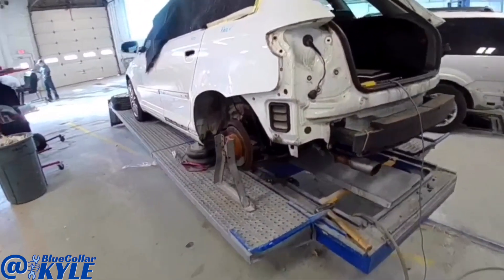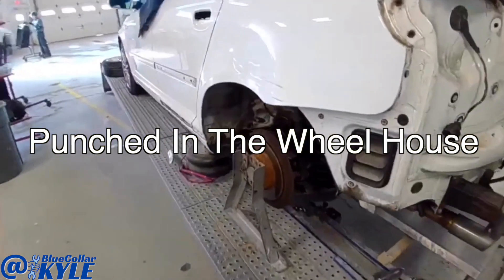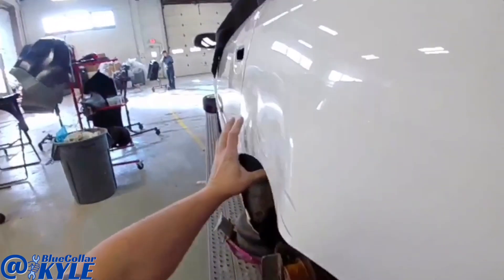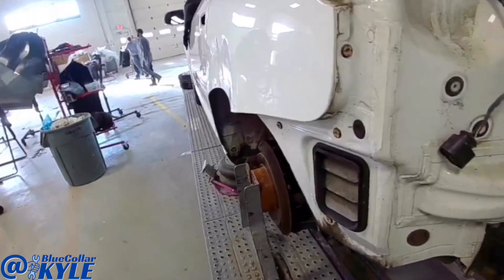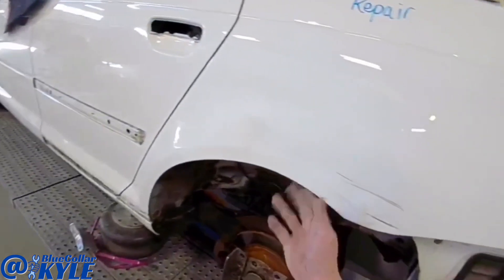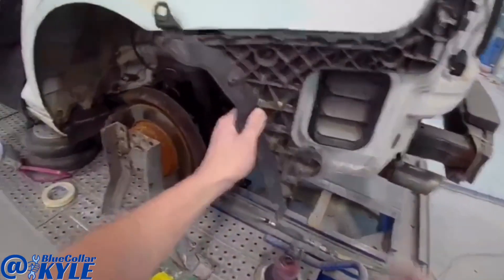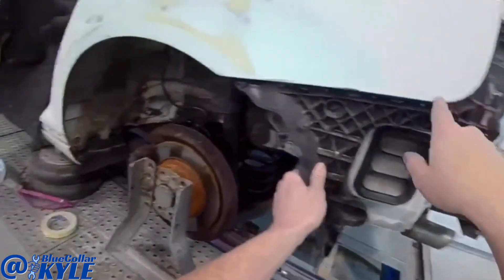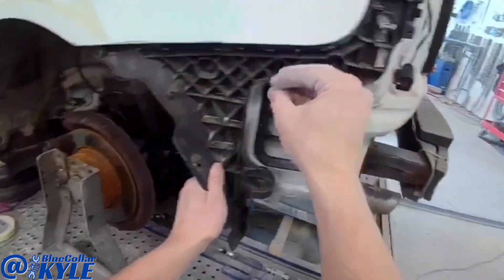Punched In The Wheel House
This Audi got punched right above the rear wheel in the middle of the quarter panel. Tune in to see how I straighten it out!